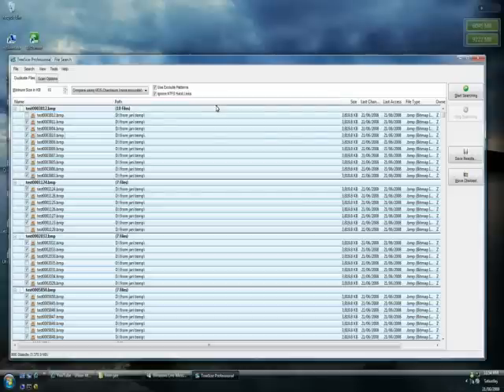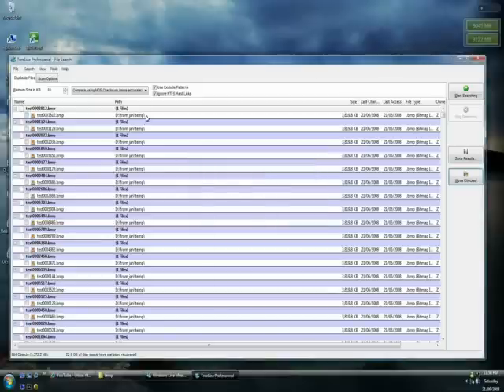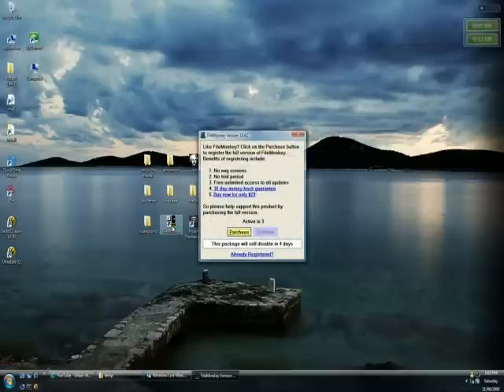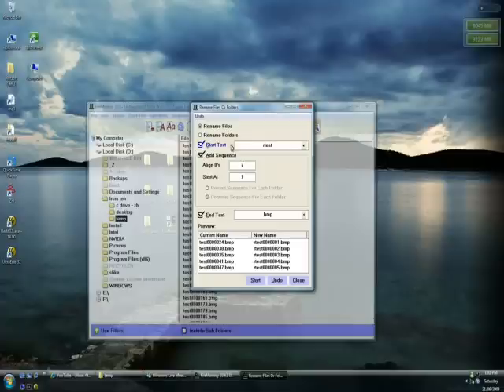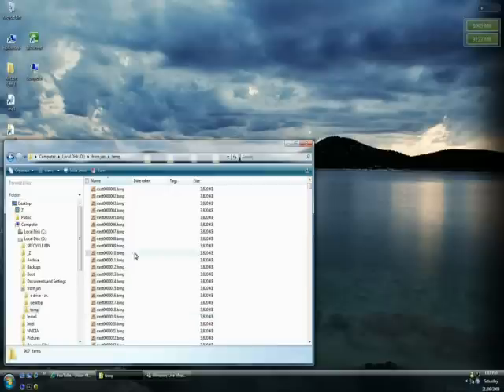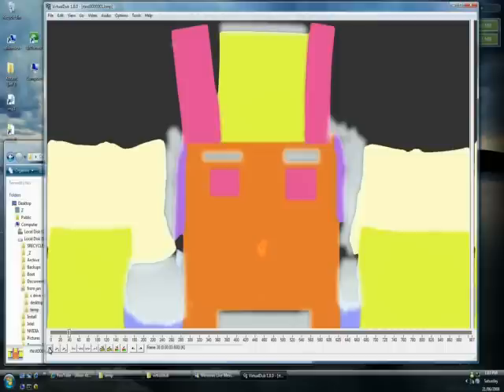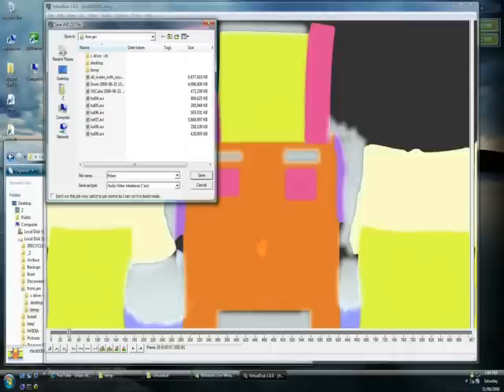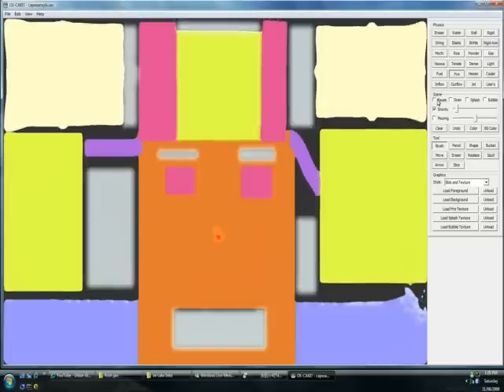How To: Recording OE-Cake (Part 2)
ATTENTION: I've made another tutorial, a method using only FRAPS which doesn't require filemonkey nor treesize

This tutorial will teach you how to record oe-cake regardless of how slow your computer is, and still make full-motion movies.

Using this method, every single motion frame is captured, allowing a 100% real-time movie in the end as if oe-cake were running on a supercomputer.

WARNING: Massive amounts of HDD space are required, that is the tradeoff.

SIZE INFO:
Screen size: 1680x1050
Sandbox size: 1408x926
Particle count: 32,786

Capture file: 11:56 / 462M
Bitmaps: 26.1G
Final render: 0:30 / 3.3G

NOTES:
Technically you should set it to 25 frames in virtual dub as this is the default for oe-cake. Choosing 30 will allow for smoother motion playback but the video will actually run 17% faster than if you were playing it in oe-cake in real time on a supercomputer.

Any program which accomplishes the same tasks can be used, you don't have to use treesize/filemonkey. Here is a free version of treesize, not sure if it offers the same functionality